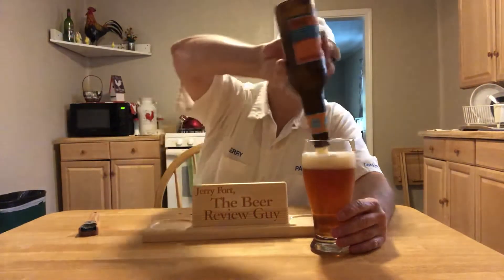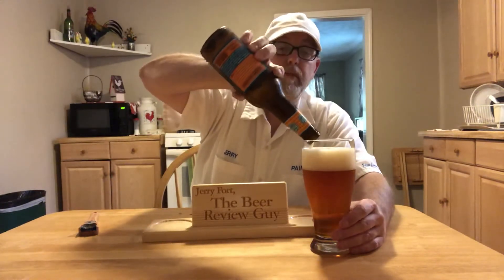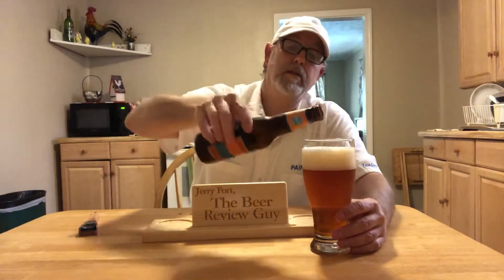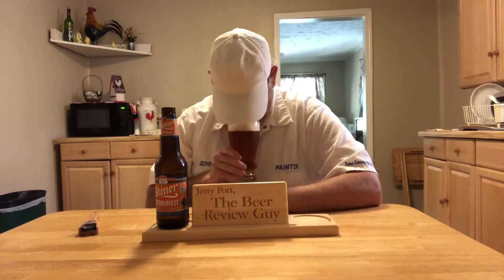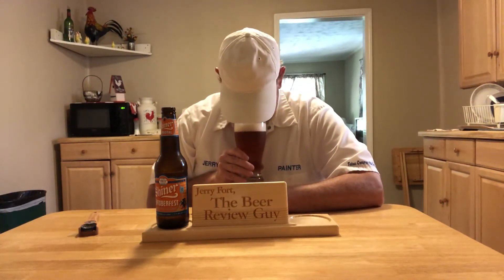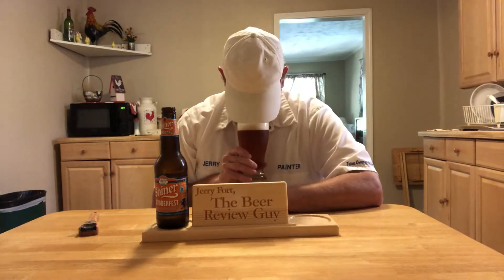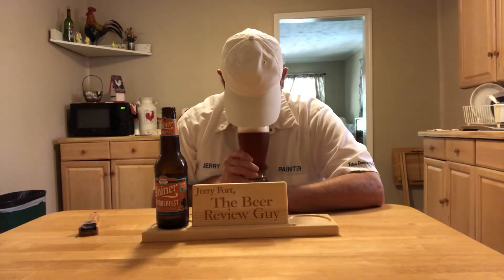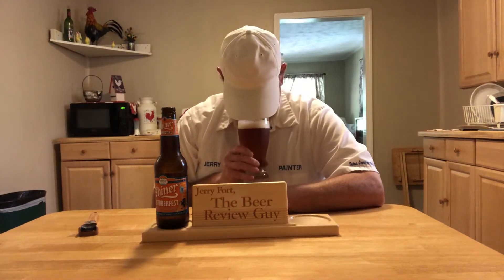Shiner Octoberfest Marzen-Style Beer 5.7%abv # The Beer Review Guy